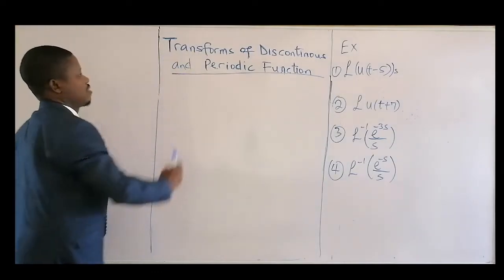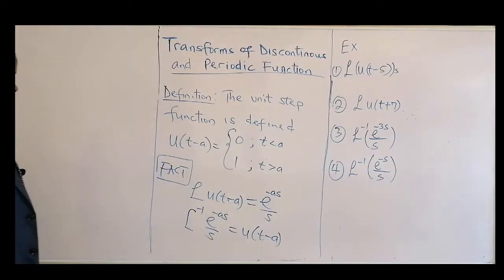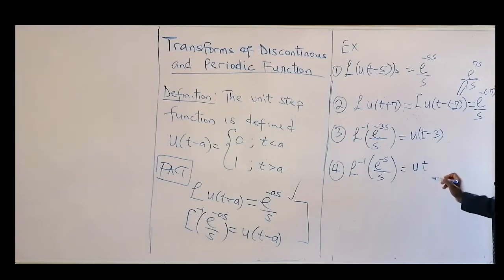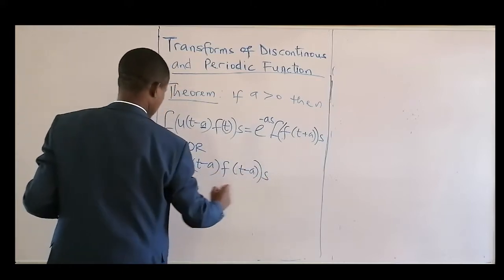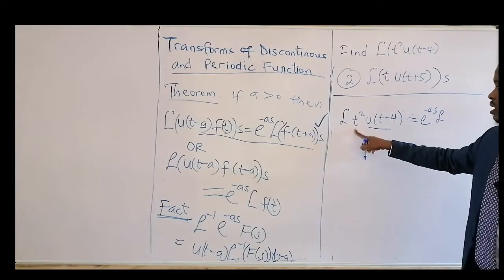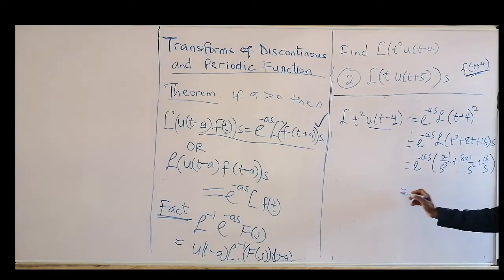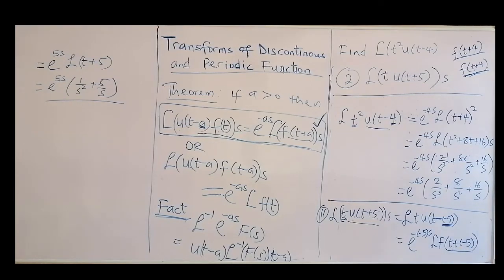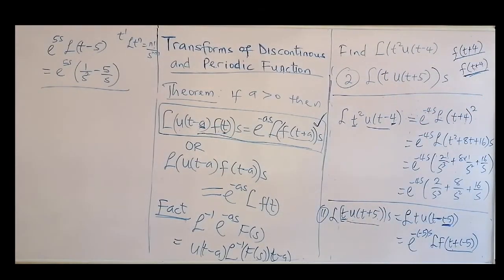Lesson 58: Laplace Transform of Discontinuous and Periodic Functions(Engineering Math)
Laplace Transform of Discontinuous and Periodic Functions

This video explores the transformation of discontinuous and periodic functions using Laplace transforms. It covers the key concepts and mathematical principles behind these transforms and provides a comprehensive analysis of their applications.

The content is aimed at providing a deep understanding of the topic for students, engineers, and researchers in various fields such as signal processing, control systems, and electrical engineering. With a focus on clear explanations, practical examples, and problem-solving strategies, this guide is a valuable resource for anyone seeking to expand their knowledge of Laplace transforms and their role in the analysis of discontinuous and periodic functions.

To solve Laplace transform problems involving discontinuous and periodic functions, there are several steps that can be followed:

1. Determine the type of function: It is important to understand whether the function is discontinuous or periodic to determine the appropriate approach to solving the problem.

2. Determine the Laplace transform of the individual components: For a discontinuous function, it may be necessary to split it into several smaller components and determine the Laplace transform of each one. For periodic functions, it is helpful to understand the properties of periodic signals and the way they transform in Laplace domain.

3. Use linearity property of Laplace transform: The Laplace transform is linear, which means that the transform of a sum of functions is equal to the sum of the transforms of each individual function. This property can be used to combine the results from step 2 to solve for the Laplace transform of the entire function.

4. Inverse Laplace transform: Finally, the inverse Laplace transform can be used to find the time-domain representation of the function. In some cases, partial fraction expansion or other techniques may be necessary to perform the inverse transform.

5. Verify the solution: It is important to check that the solution meets the requirements of the problem and to interpret the results in a meaningful way.